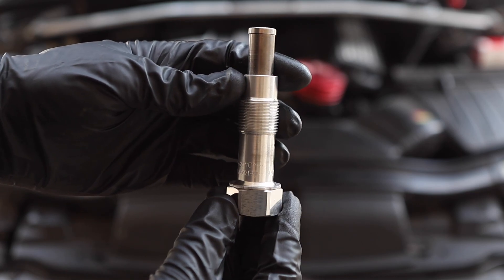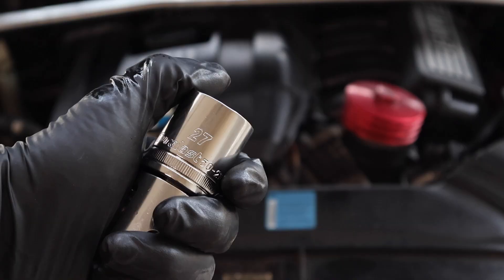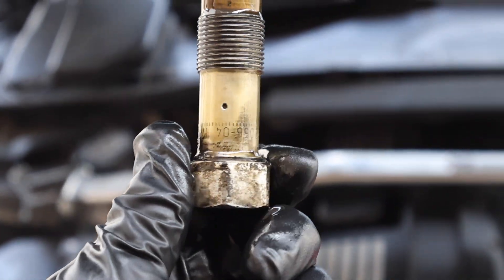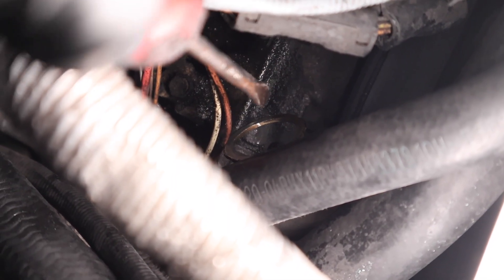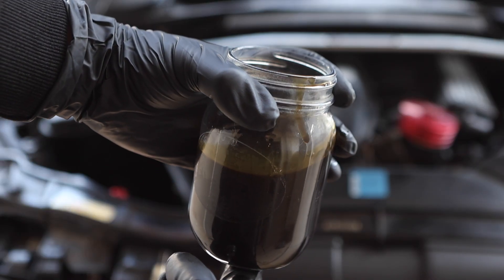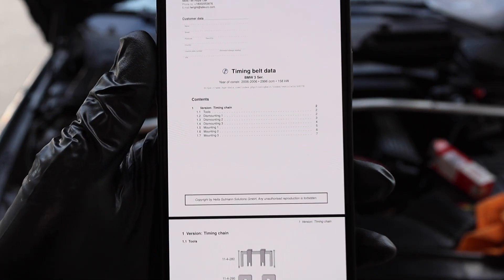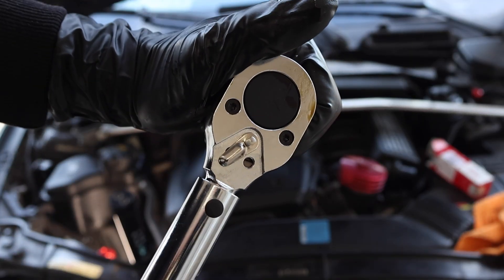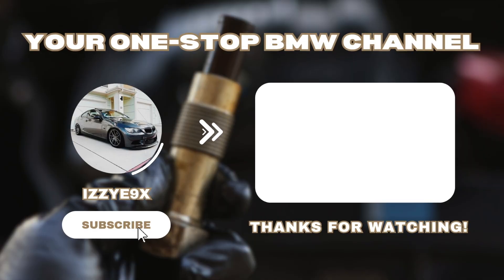How to Replace BMW Timing Chain Tensioner | Fix Rattle & Slapping Noise (N52 N54 N55 S55 N20 N26)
In today’s video, we’ll show you how to replace your BMW’s timing chain tensioner step by step — a crucial fix to eliminate that annoying engine rattle or ticking sound caused by timing chain slack.

The timing chain tensioner is a vital engine component that keeps your chain tight and your engine in proper timing. Over time, this oil-pressure-regulated part can weaken, leading to chain slack, timing issues, or even catastrophic engine failure if ignored.

Watch this video to:
✅ Learn how to spot the signs of a failing tensioner
🔧 Prevent costly repairs by replacing it early
🛠️ Covers BMW N52, N54, N55, S55, N20, N26, and N51 engines

Difficulty Level: 1.7 out of 5.

Tools Needed: LOOK BELOW.

PRODUCTS USED:
Timing Chain Tensioner Part No. 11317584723
27MM Short Socket
Torque Wrench

My Wheel Setup:
5x120MM Hubcentric 15MM Wheel Spacers
5x120MM Hubcentric 20MM Wheel Spacers